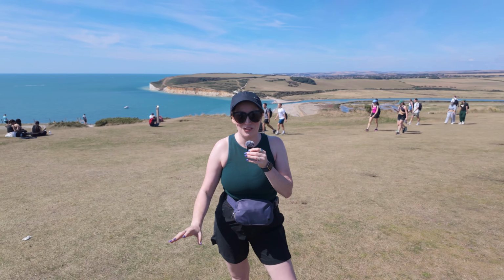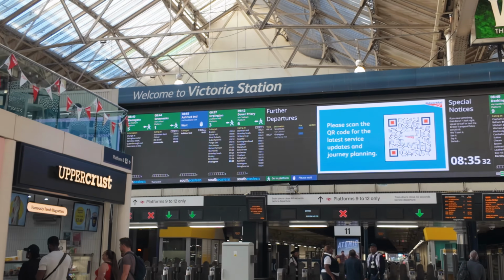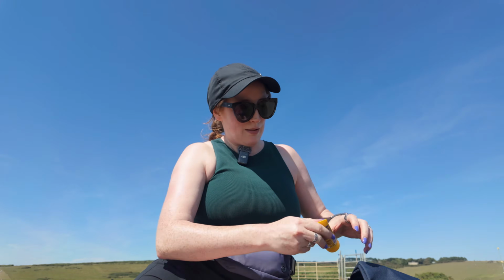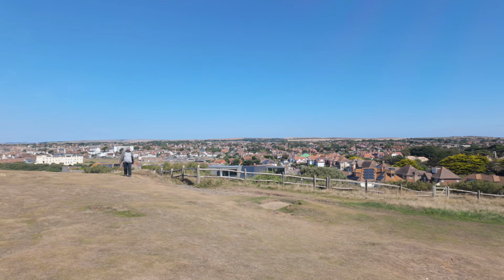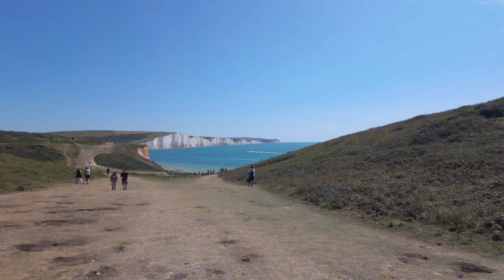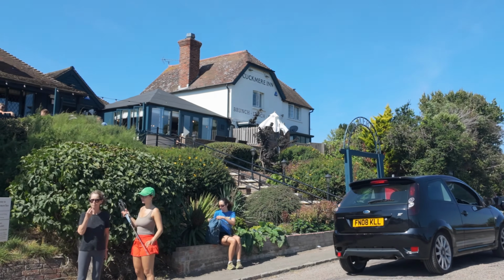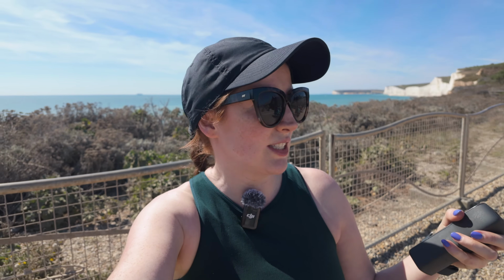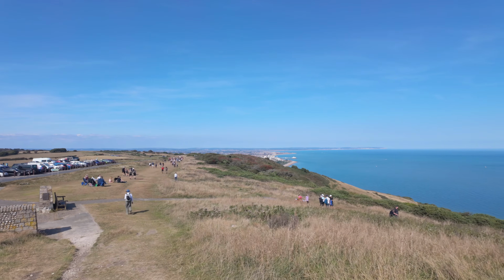Seven Sisters Hike Guide (Seaford to Eastbourne) | Everything You Need to Know + Timestamps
Seven Sisters Hike Guide (Seaford to Eastbourne) | Everything You Need to Know + Timestamps | BoopFoodie

The Seven Sisters Cliffs hike is my favourite hike in the country and in this travel guide I’m sharing everything you need to know to plan an unforgettable coastal hike from Seaford to Eastbourne. This Seven Sisters hike guide includes how to get to the Seven Sisters from London, what to pack for the Seven Sisters hike and a timestamped route with lots of trips and incredible views such as Beachy Head!

I’m Bec, @BoopFoodie and I really appreciate you watching my travel vlogs! Thank you!

00:00 - Welcome
00:47 - How to get to the Seven Sisters from London
02:37 - What to pack for the Seven Sisters Hike
03:52 Arriving in Seaford
04:53 - Seven Sisters hike start
07:32 - Cuckmere Haven
08:34 - Seven Sisters Cliffs
09:45 - Birling Gap
10:54 - Beachy Head
11:29 - The final stretch towards Eastbourne
11:52 - Final thoughts

With DJI Mic 2

You’ll find detailed videos on my YouTube Shorts.

👋 Find me ‪@Boopfoodie‬ on Instagram, TikTok, Facebook and threads